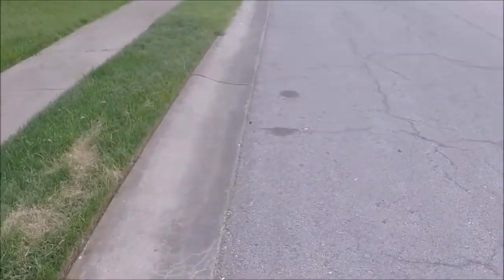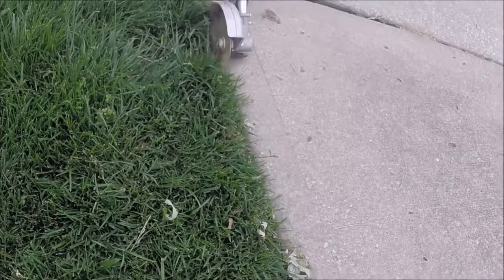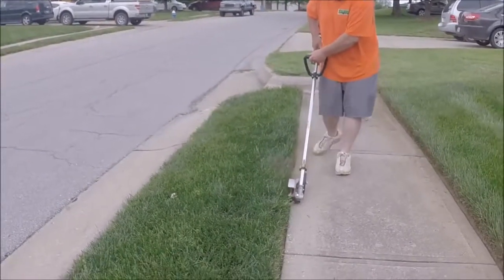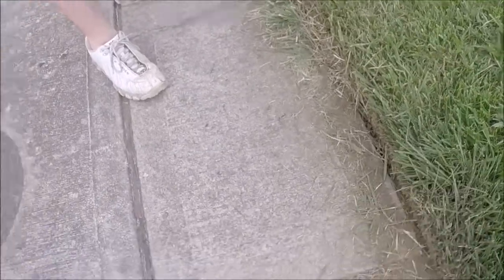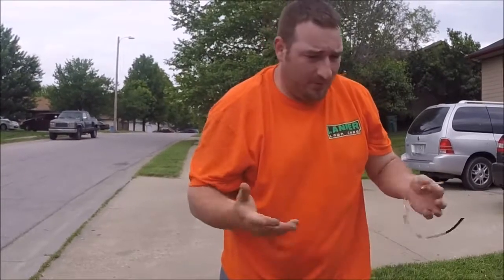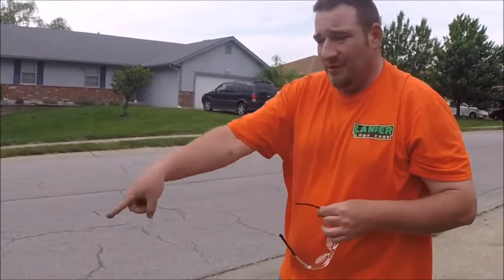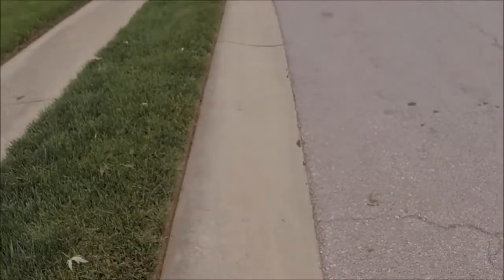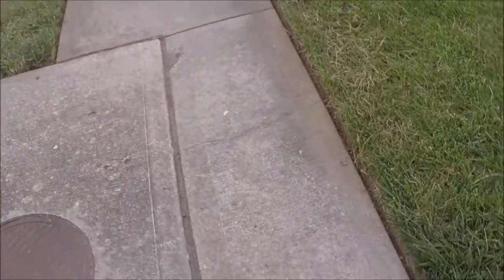Lanier Lawn care edging using golden edge edger blade